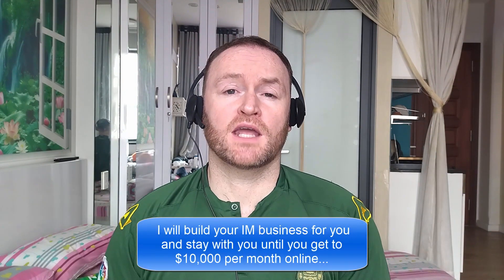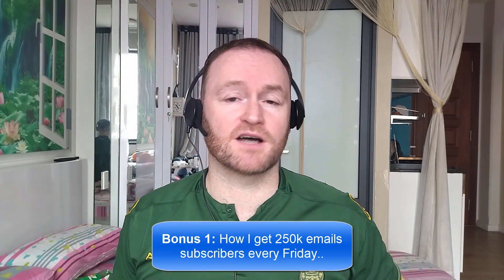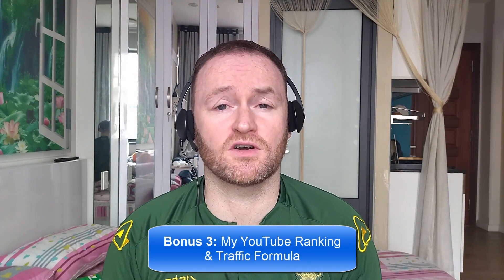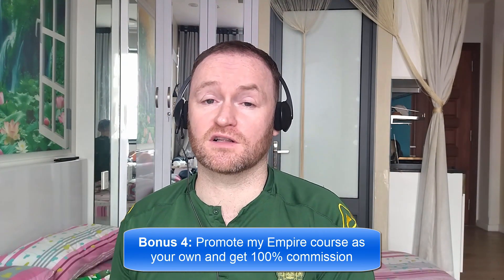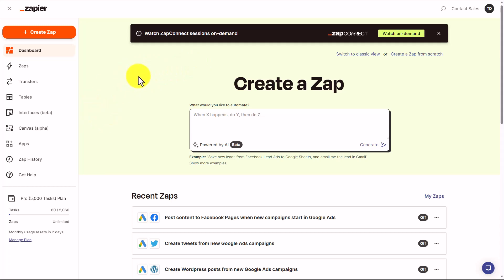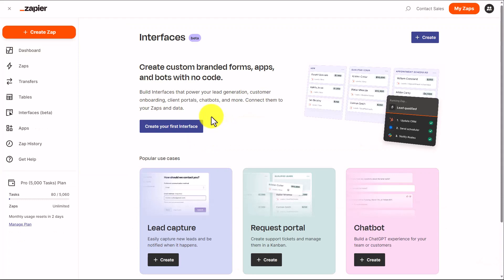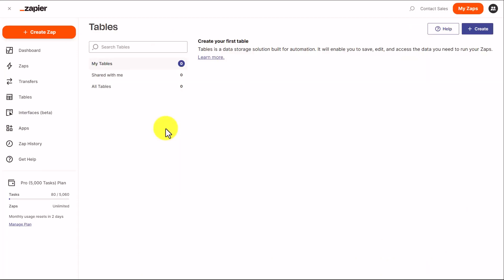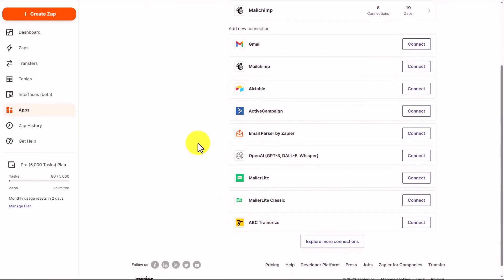(Unrestricted PLR) Zapier AI Review + (Bonus Worth $997)